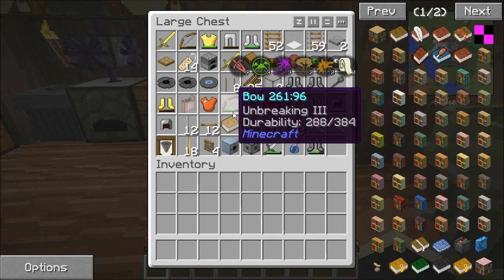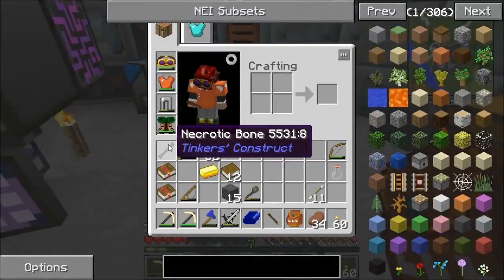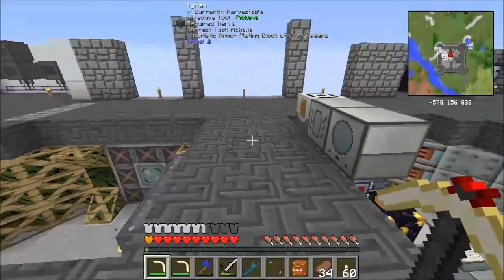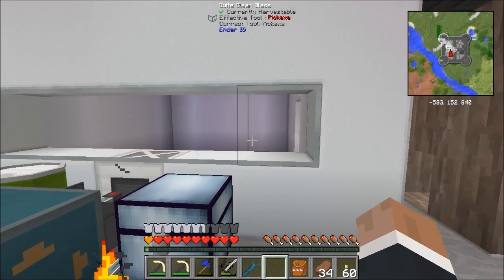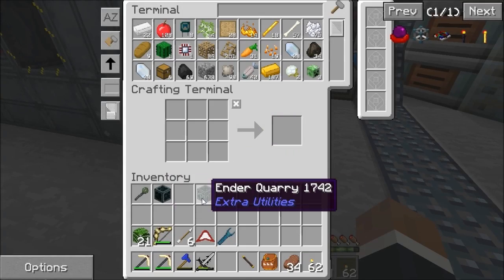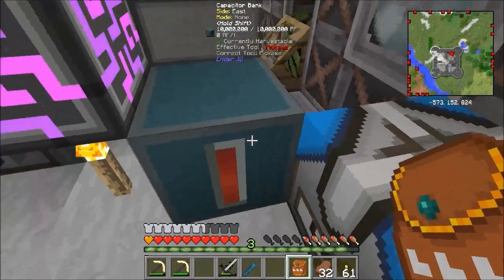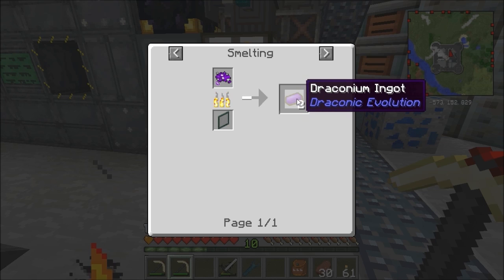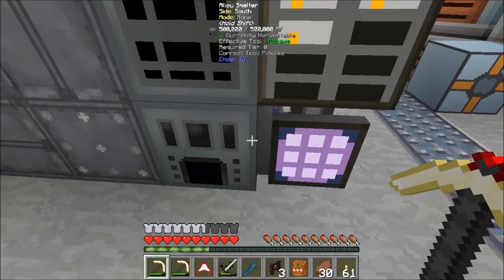FTB Infinity #7 - A quarry at Last!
(FTB Infinity v1.2.1 for Minecraft 1.7.10)